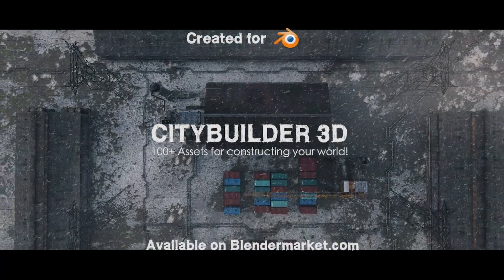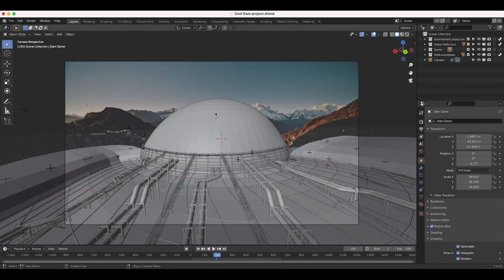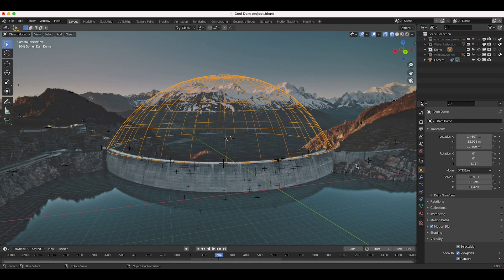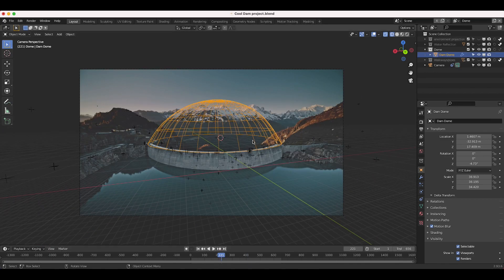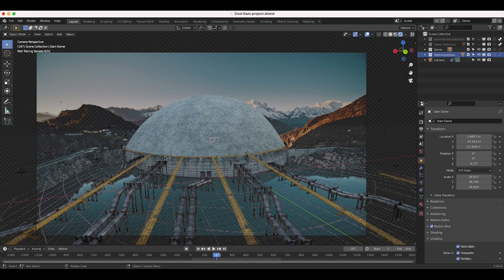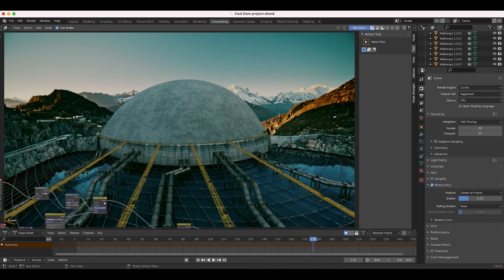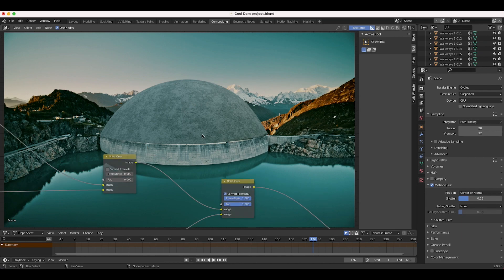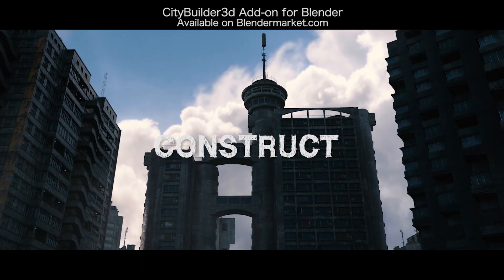Combining CGI and Live Action in Blender: VFX QuickTip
Hey Everyone. This video shows a quick Blender 3d tip I learned that can help you better composite computer generated cg renders in your live action footage with a bit more ease. The tip: Hiding the seams where CG starts and live action begins. This can be a great technique to help line up your vfx elements with a bit more ease. Enjoy!